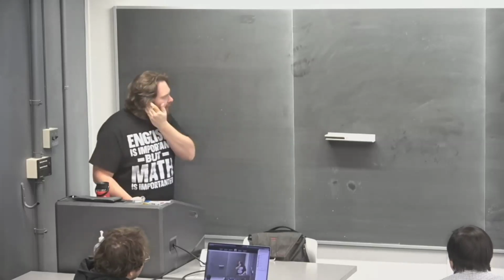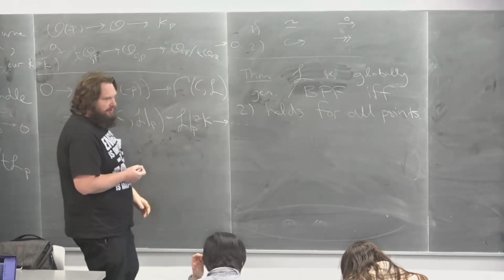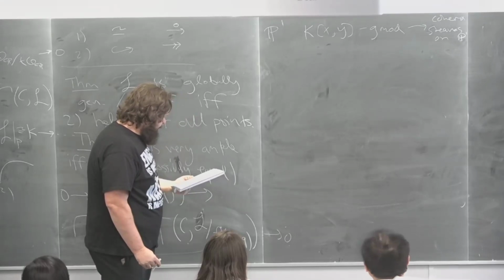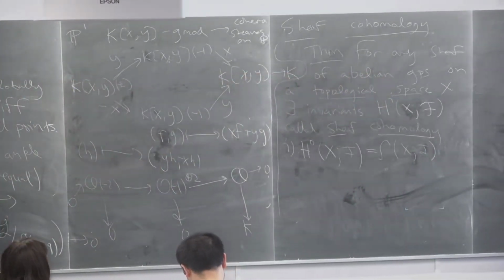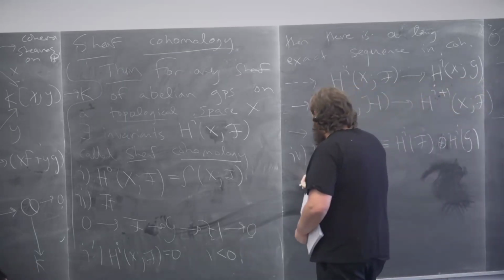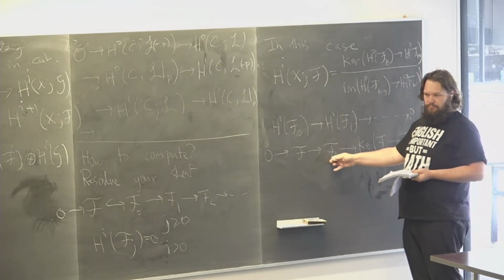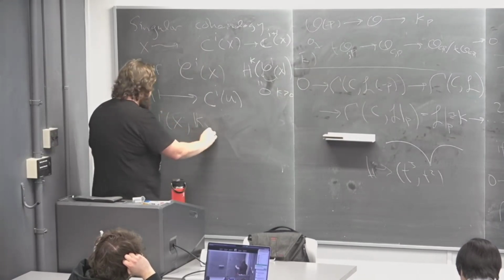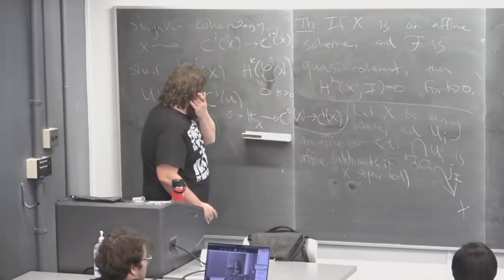Lecture 31 | Modern Algebraic Geometry